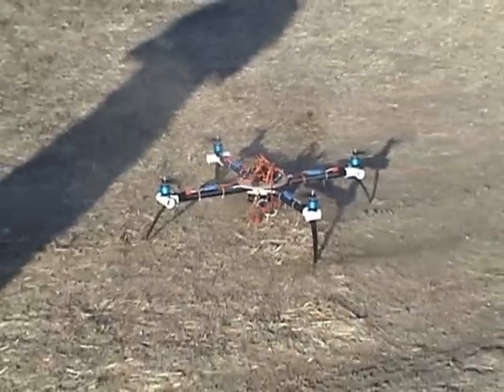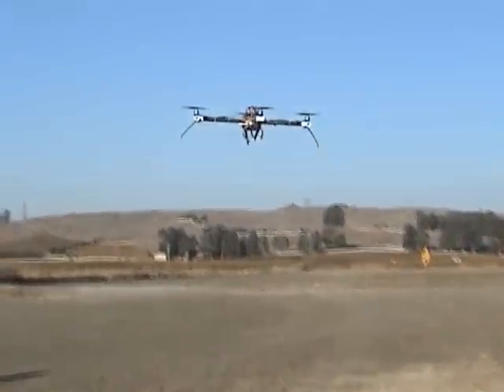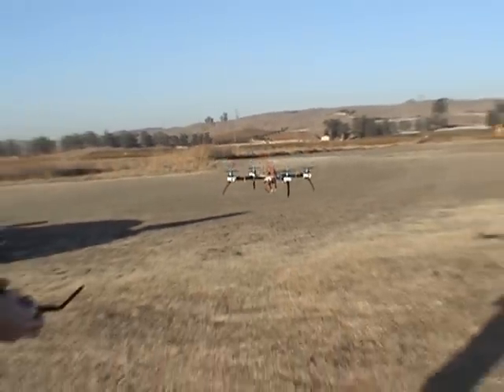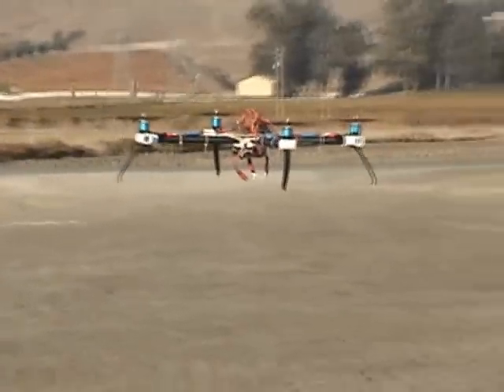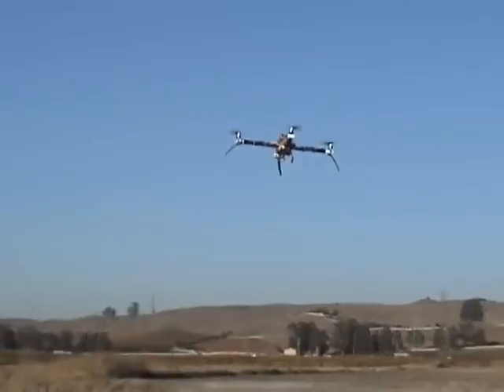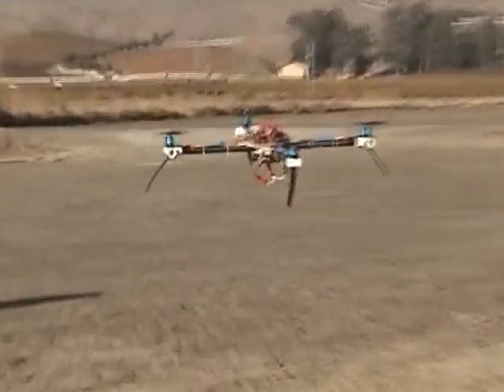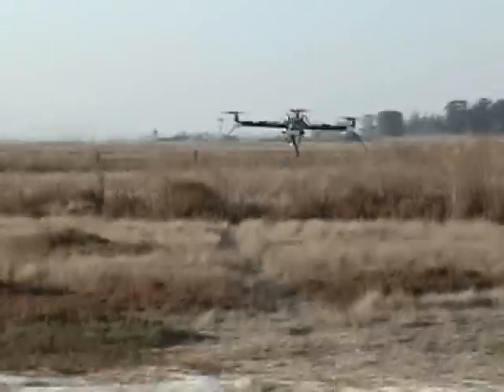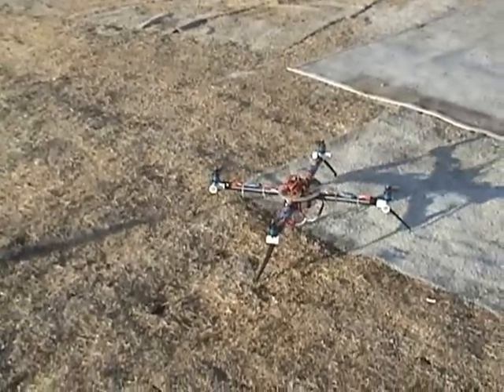Spyder prototype #2, flight 2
Quadrotor prototype built using the Parallax Propeller chip and custom flight control software.

This flight included improved stability software.